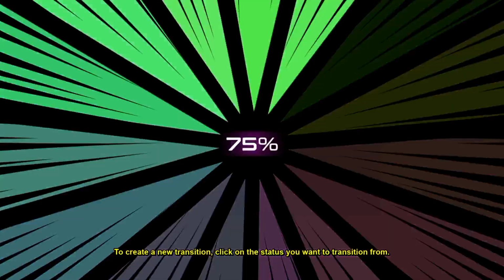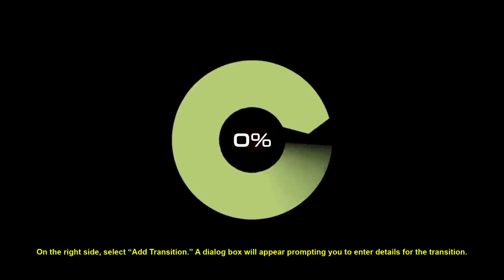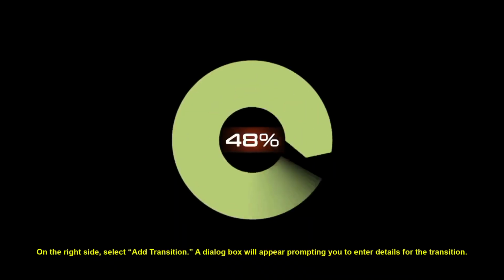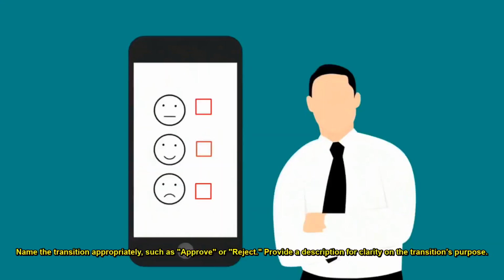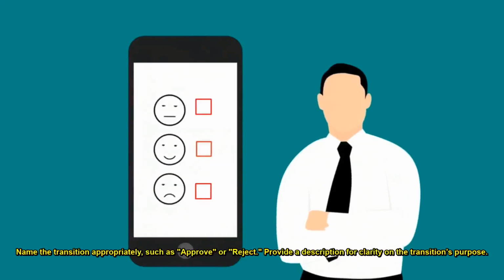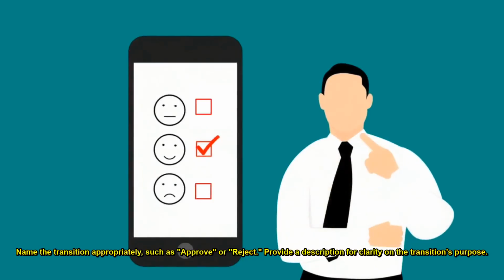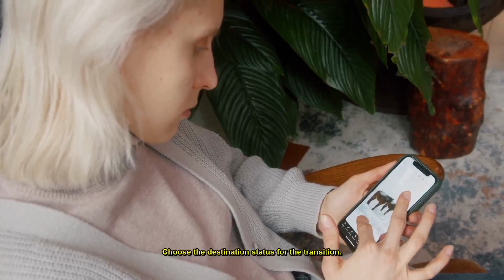How to install Jira workflow transitions for approval chains - Detailed Guide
Unlock the full potential of your Jira experience with our detailed guide on installing workflow transitions for approval chains! In this video, we’ll walk you through each step of the process, ensuring you can set up efficient approval workflows tailored to your team's needs. From configuring transitions to best practices for managing approvals, we cover it all. Whether you’re a Jira newbie or looking to refine your skills, this tutorial will help streamline your project management.